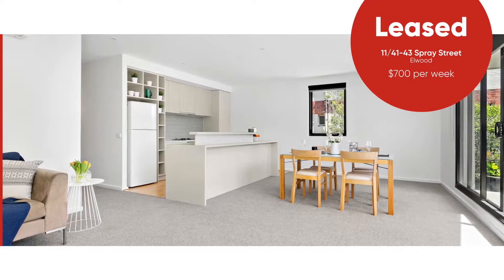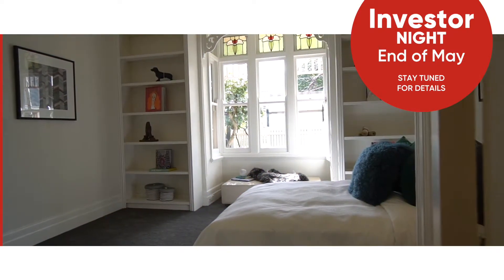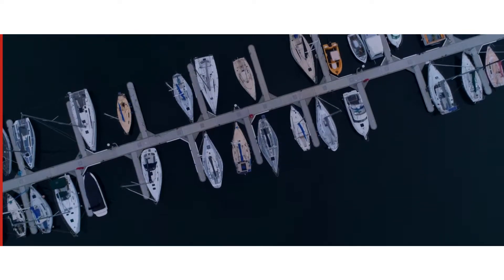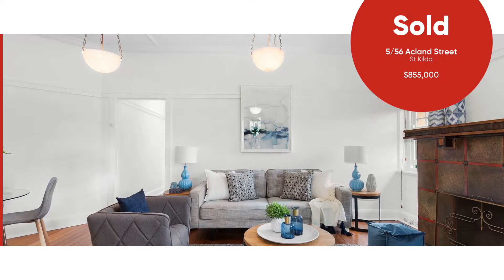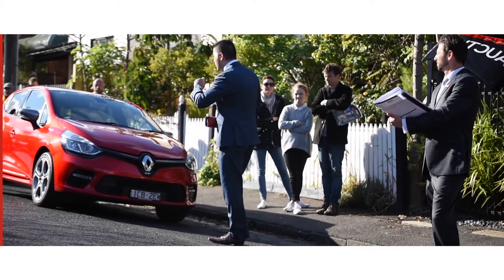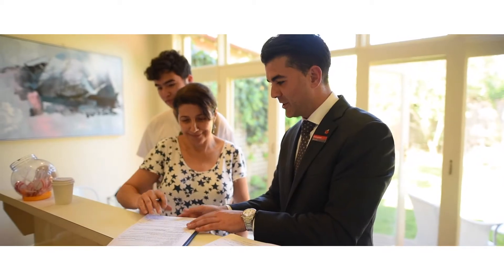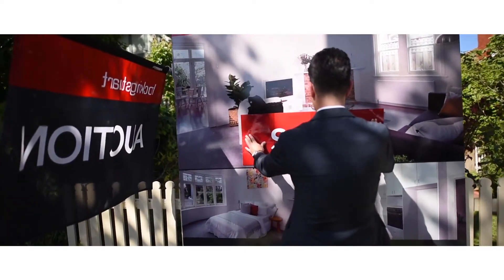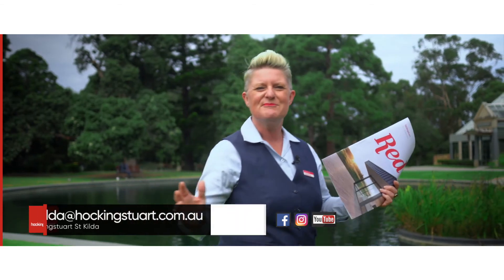hockingstuart St Kilda presents AUTUMN 2018 Market Update